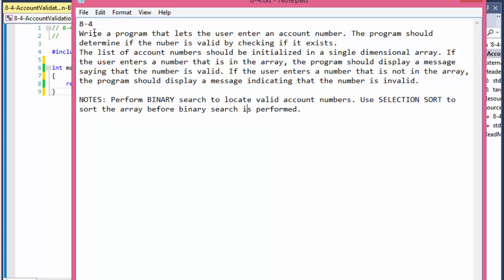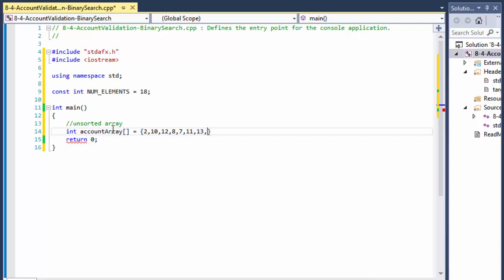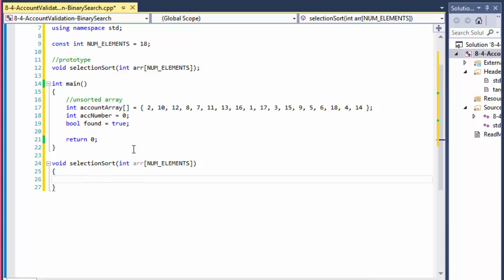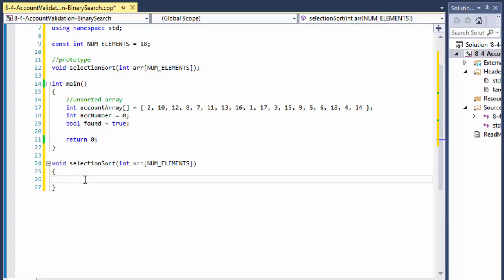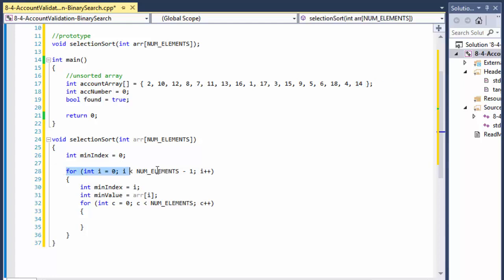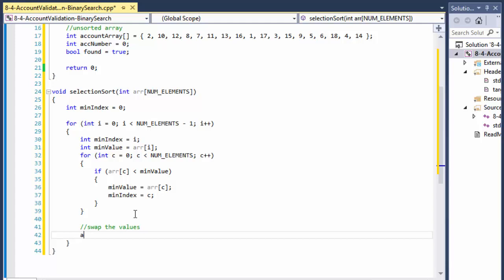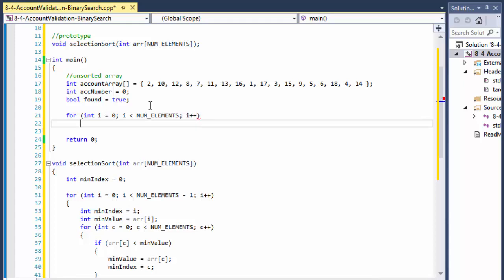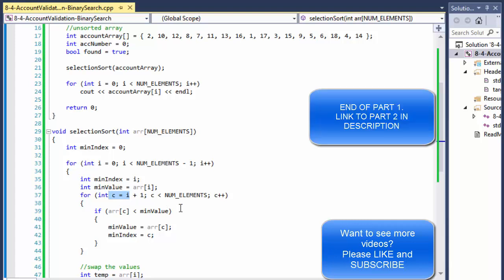C++ Programming Challenge 8-4 Part 1: Charge Account Validation (Binary Search, Selection Sort)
Starting Out With C++ From Control Structures Through Objects

In the second part of the project, we create our C++ Selection Sort function and test it.

Write a program that lets the user enter an account number. The program should determine if the number is valid by checking if it exists.
The list of account numbers should be initialized in a single dimensional array. If the user enters a number that is in the array, the program should display a message saying that the number is valid. If the user enters a number that is not in the array, the program should display a message indicating that the number is invalid.

NOTES: Perform BINARY search to locate valid account numbers. Use SELECTION SORT to sort the array before binary search is performed.